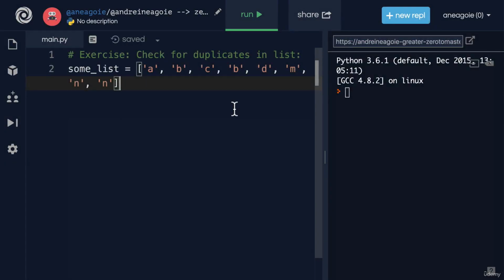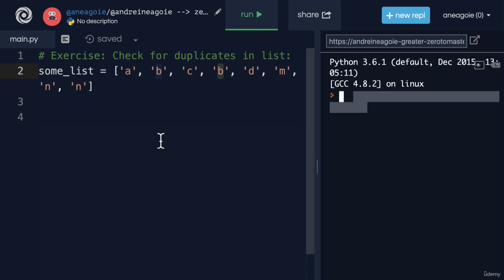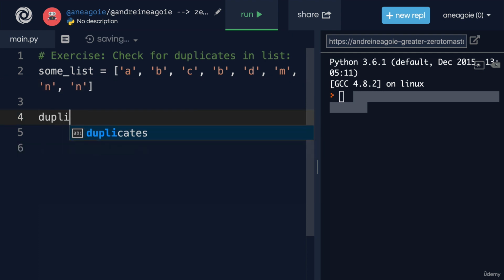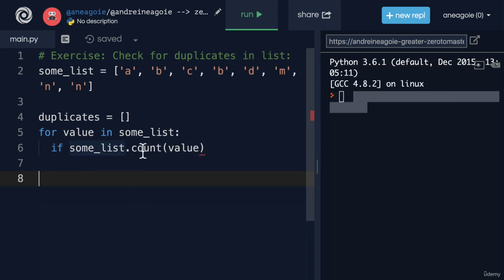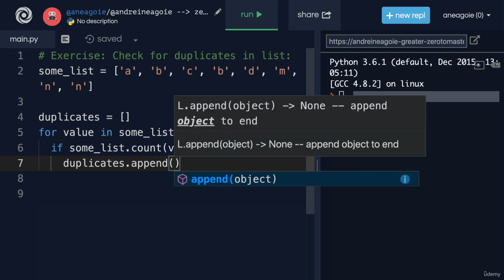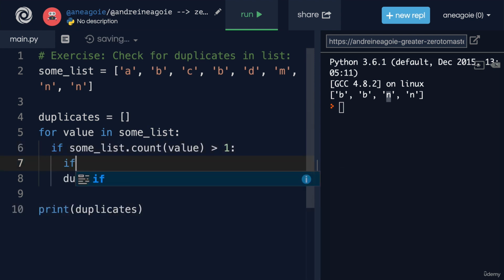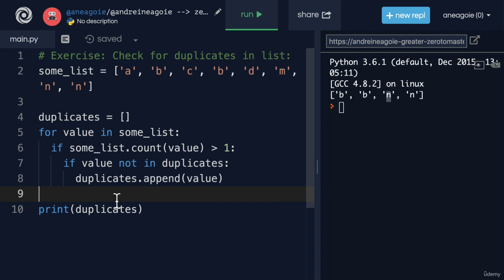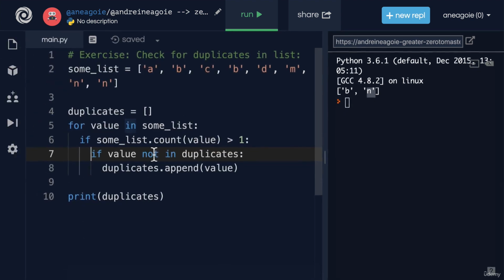79 Exercise Find Duplicates